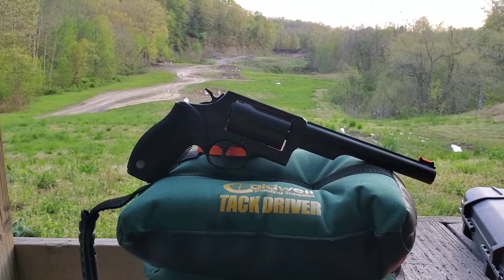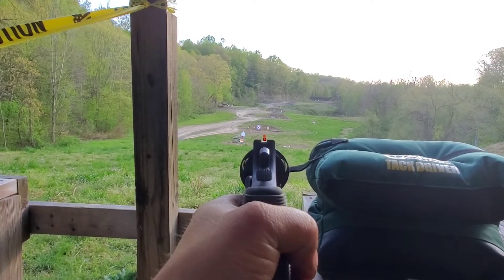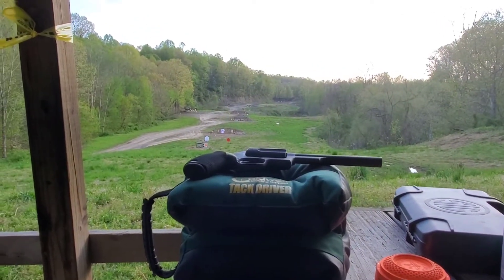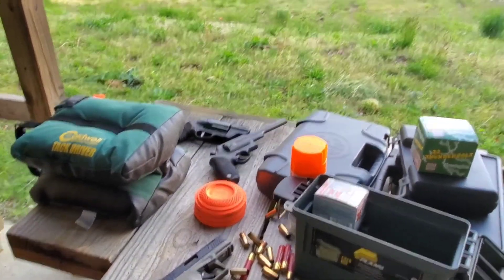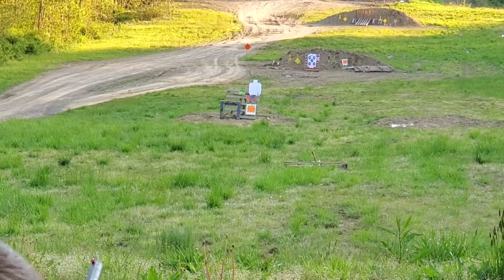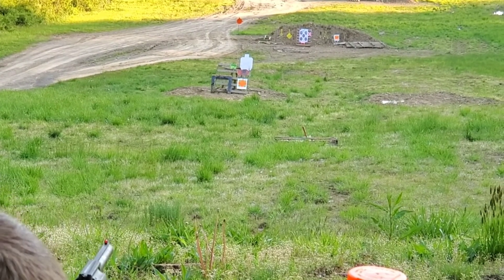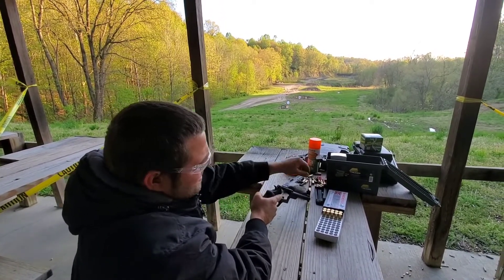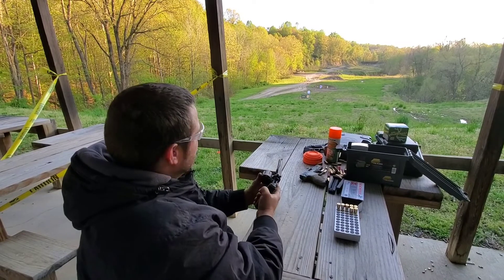Taurus Judge .45lc at 50 & 100 Yards (Accurately!) 45 long colt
Shooting a Taurus Judge out to 100 yards accurately

Computer Editing: TBA

Editing App: TBA

Table: TBA

12"x12" Sight In Splatter

12"x18" Bullseye Splatter

18"x24" Silhouette Splatter